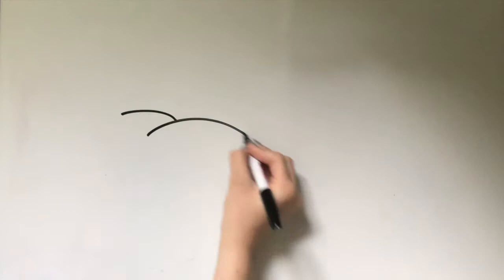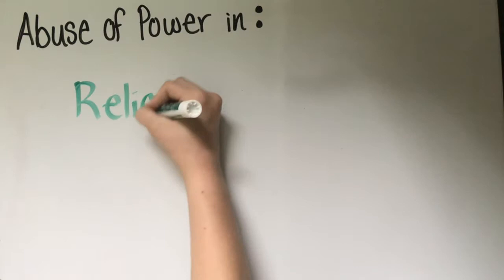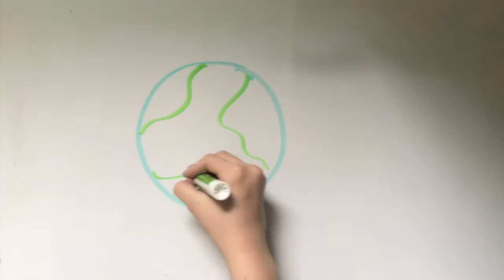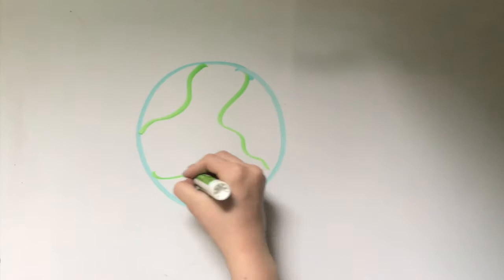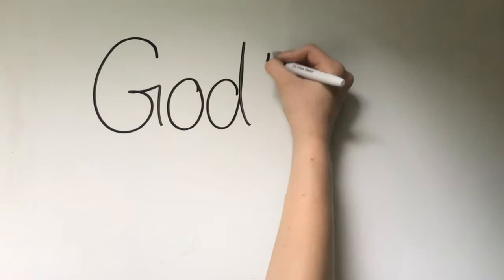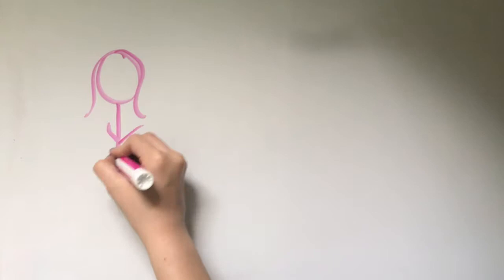Naomi Alderman's "The Power" - ISP Multimedia Presentation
I did not realize how many people would see this video, wow. Just want to say that I do realize I drew the female symbol upside down - I am thoroughly ashamed.